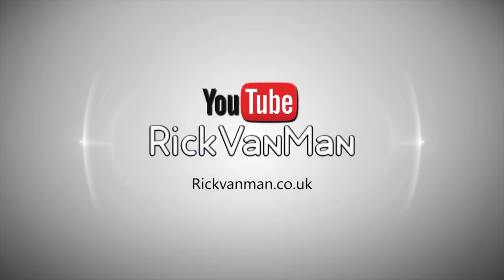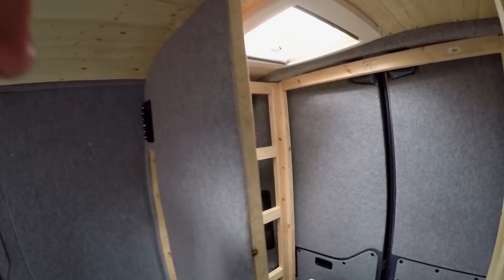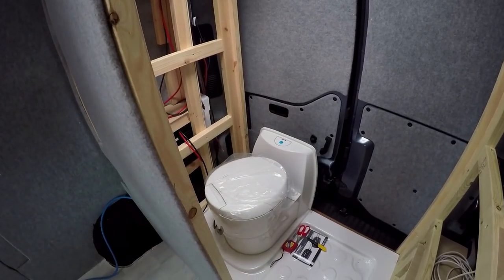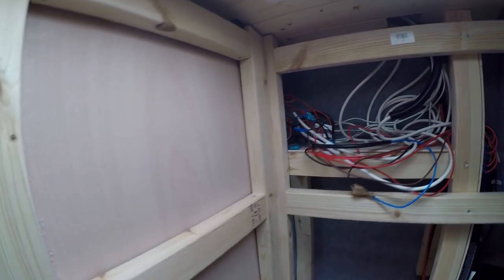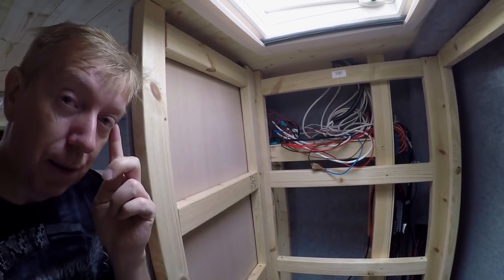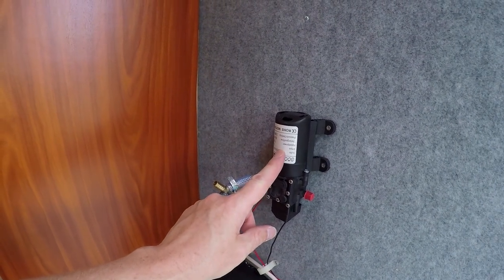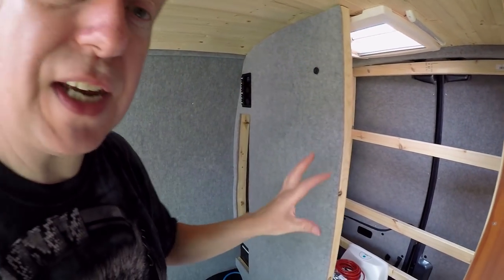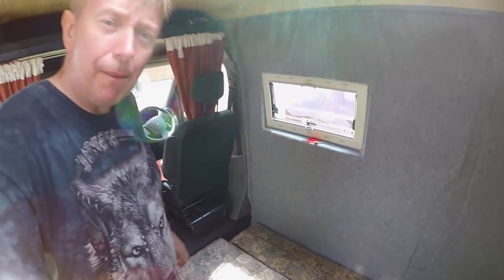2018 DIY Camper Van Day 7: Shoutouts, Seat Box & Bed - Rickvanman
Day 7: The DIY camper van project / self-build motorhome continues. Today continuing work on the wiring and making the seat box. Converting a Renault Master 2018 into a motorhome.